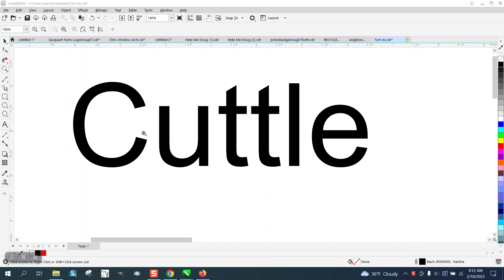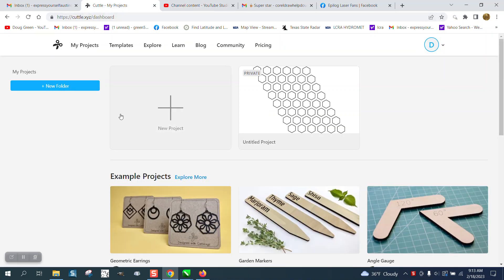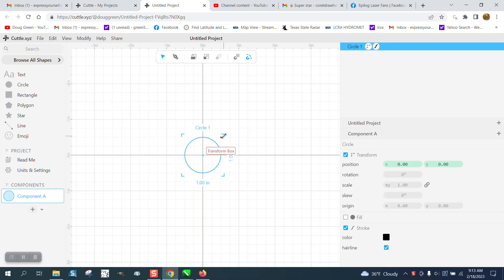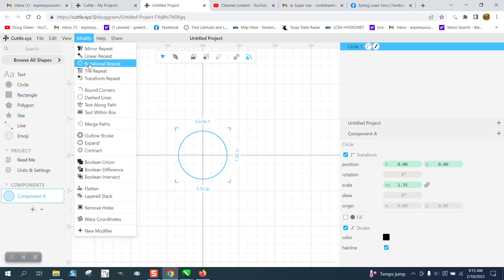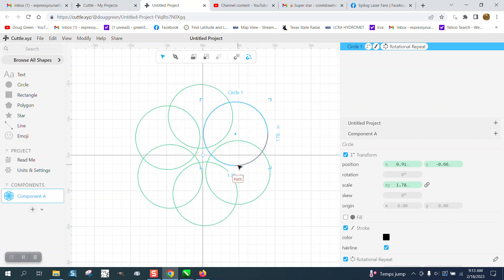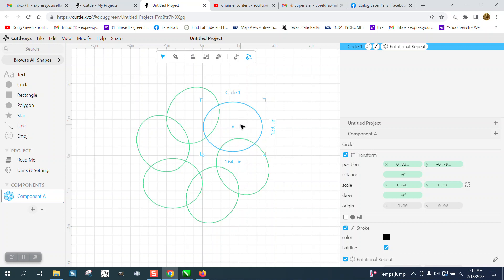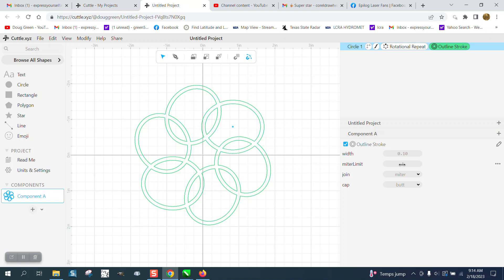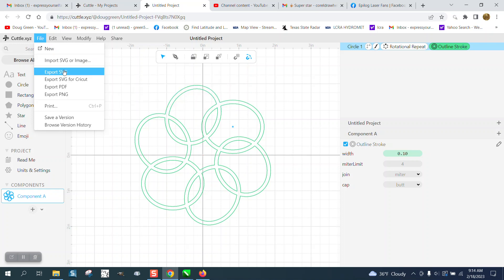Corel Draw Tips & Tricks Cuttle Software Part 3